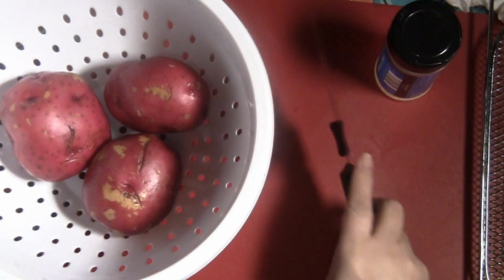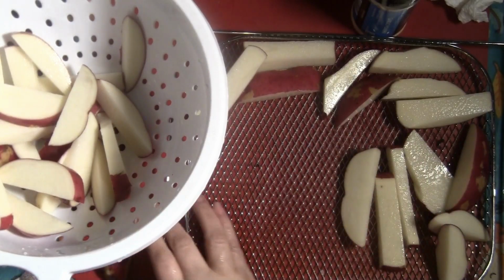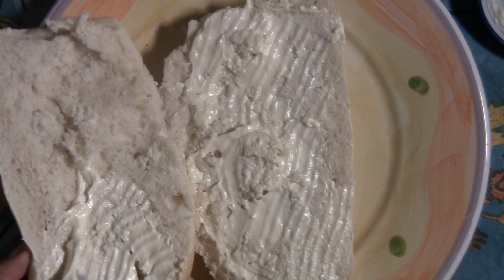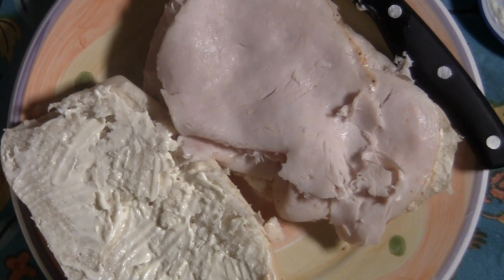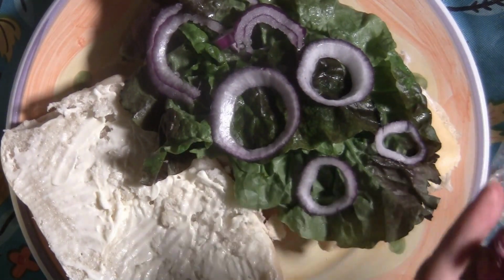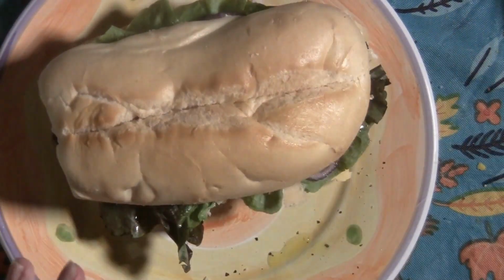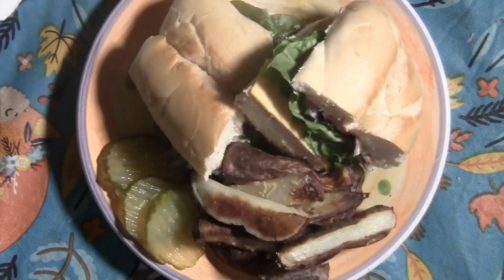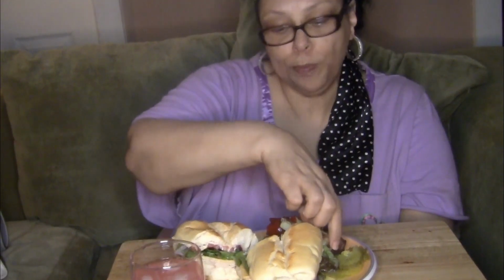HOW TO MAKE AMAZING TURKEY & CHEESE SANDWICH With Garlic Parm Air Fries MUKBANG ||Just Being Patti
Thank you for watching My Lit Sandwich Recipe and MUKBANG Eating Video .Make sure that you Comment Below, Share, and Subscribe and hit the notification bell to check out all upcoming videos !! Thumbs Up!

Follow Me on:
Instagram & Twitter @PattiCakeGal